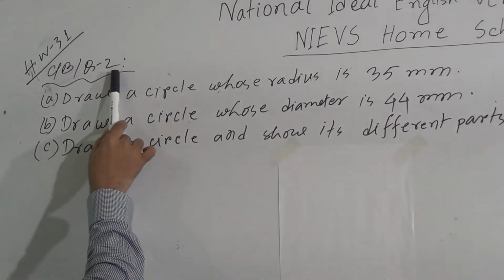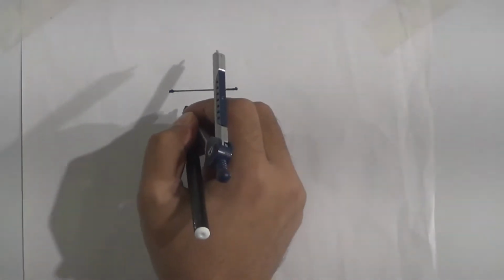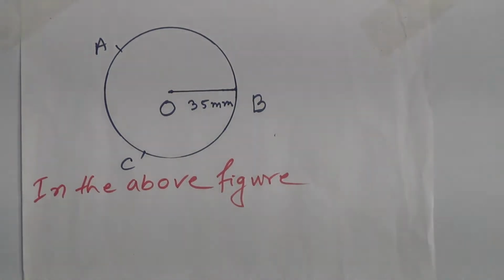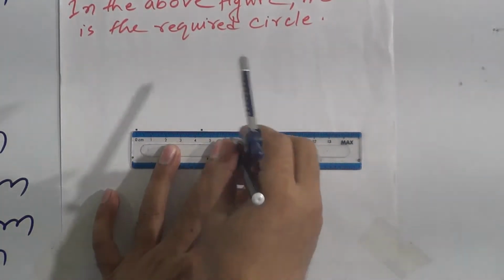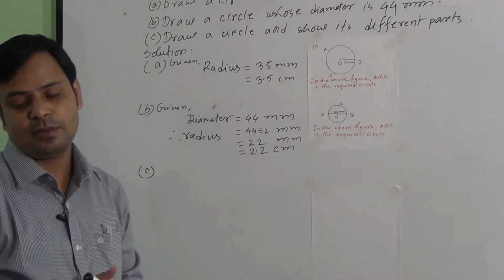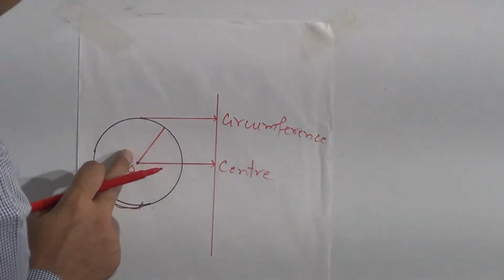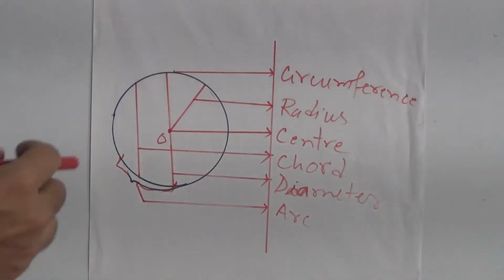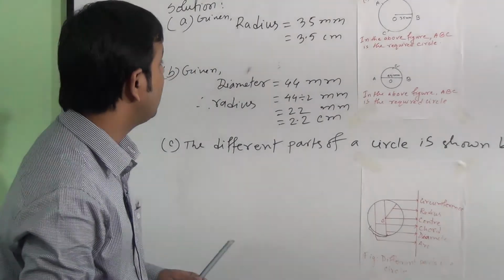Class: Five, Subject: Mathematics (Lecture: 32, H.W: 31), Topic: Geometry (Part-2)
Annual Term
Class: Five
Subject:  Mathematics (Lecture: 32, H.W: 31)
Topic: Geometry (Part-2)